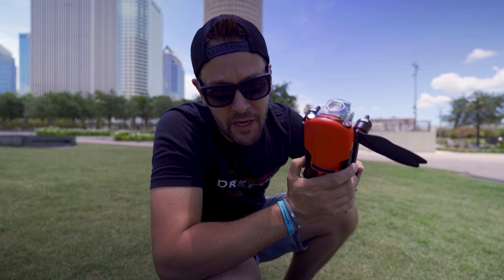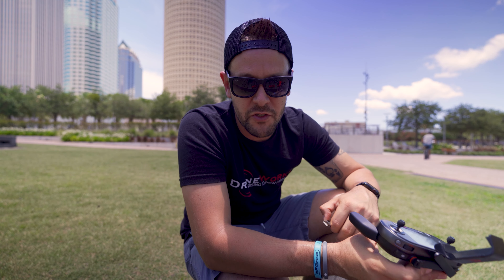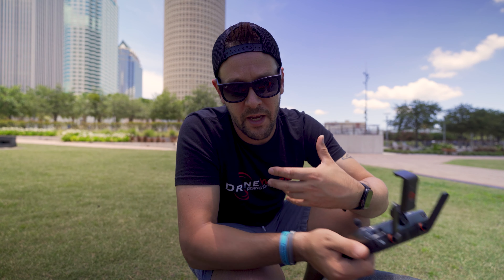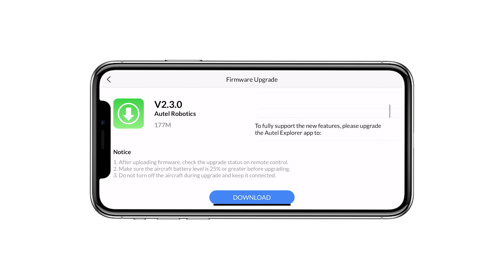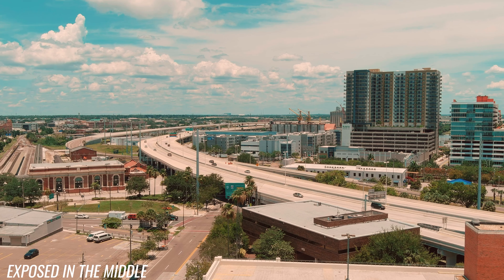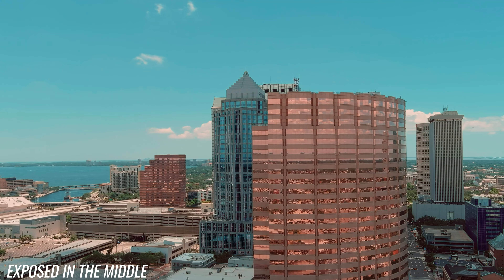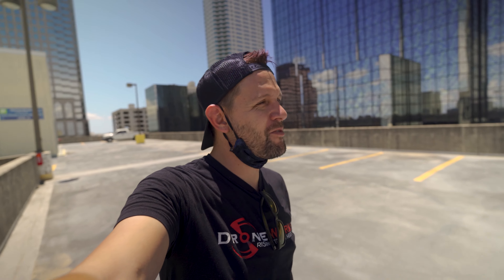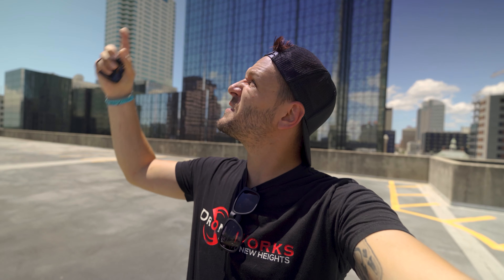Finally EVO II Has 10-Bit Color!!! Update 2.3.0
I found exposing in the center and not over exposing rendered better results. Set saturation to plus 3 if using log with either EVO.  This will allow for easier color grading.

Sony A6400
Sony A6100 photos

Microphones